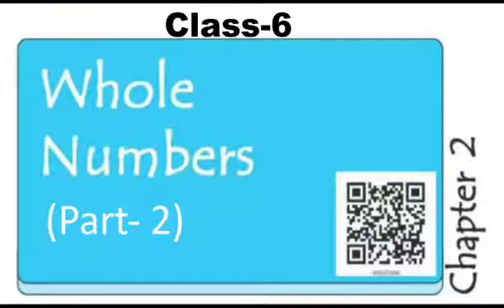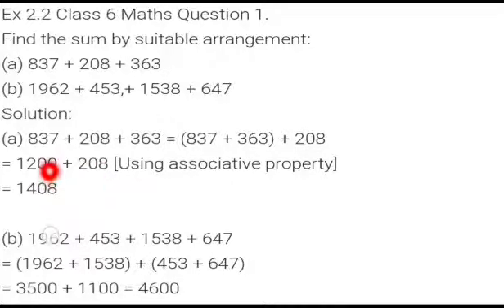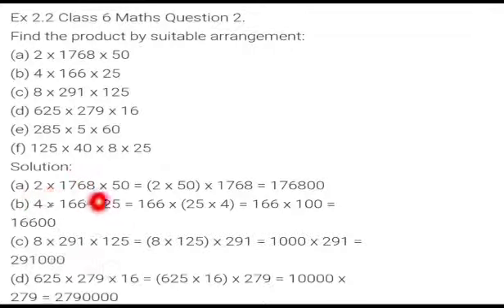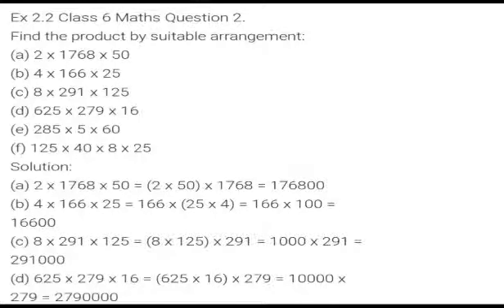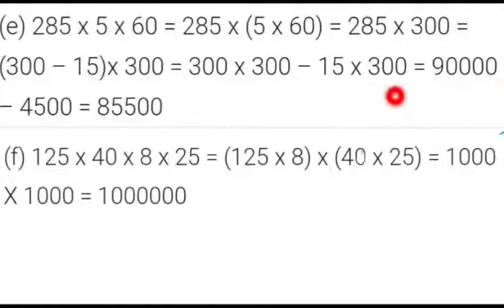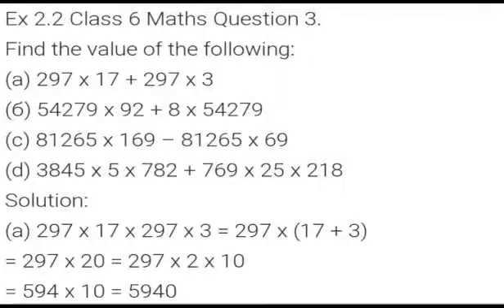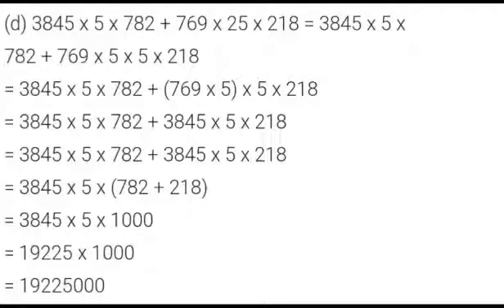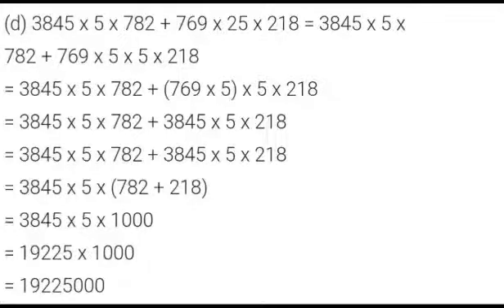Class-6/ Maths/ Chp-2 Whole numbers/ (Part-2)